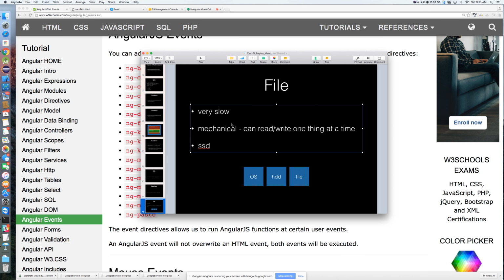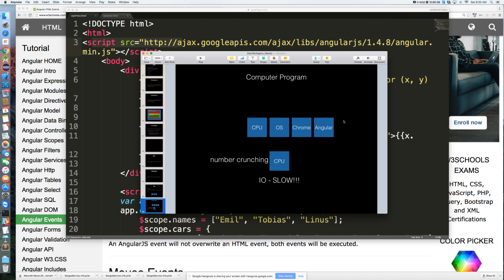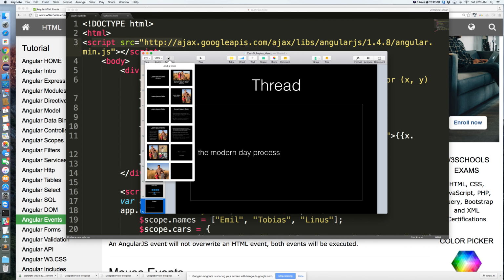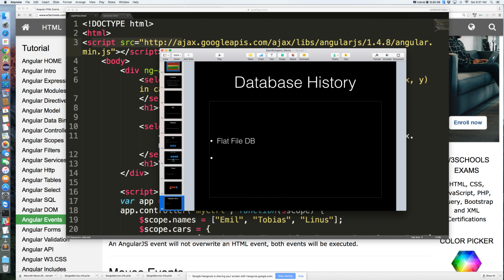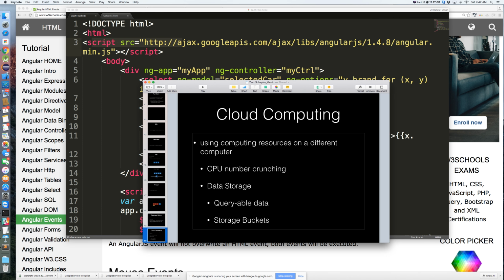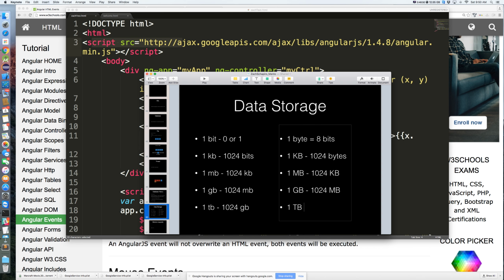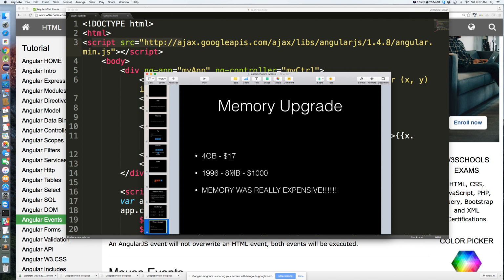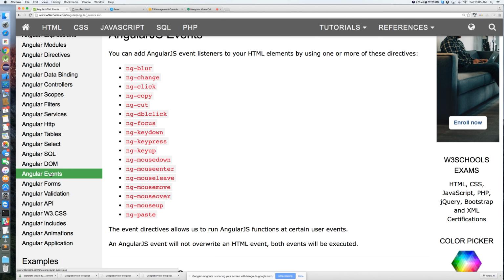Session: 6/4/16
History of Database and IOS/CPU Complexity